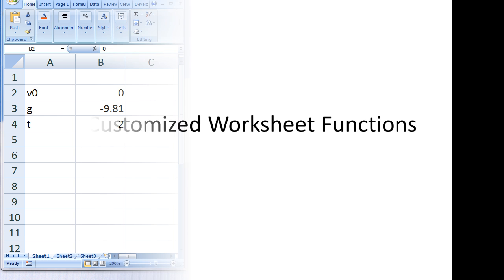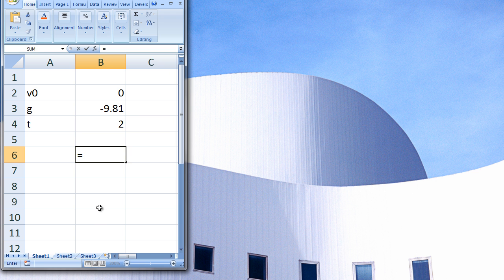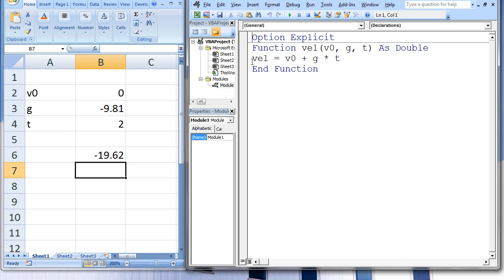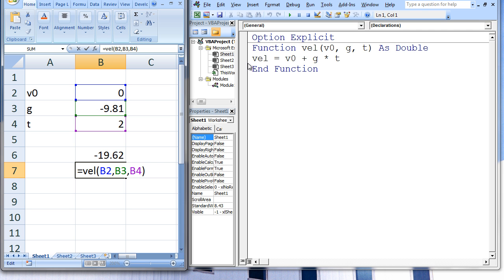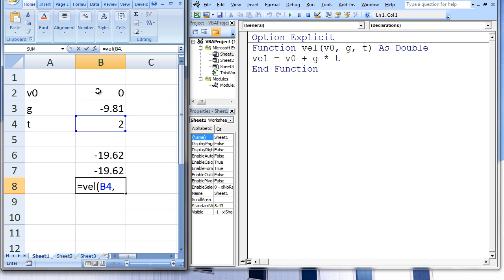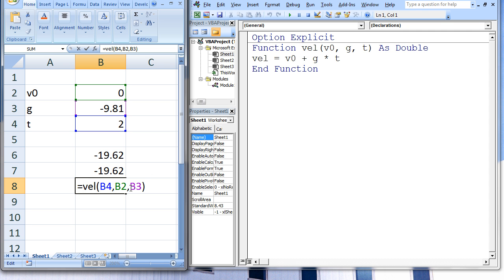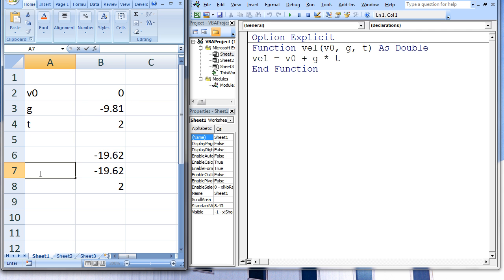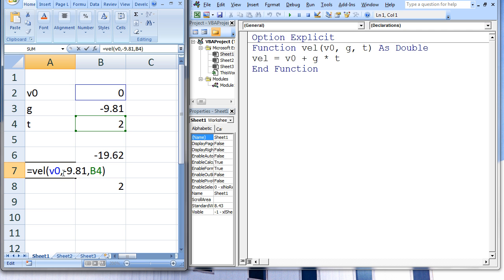Excel VBA Topic 5.2 - Customized Worksheet Functions